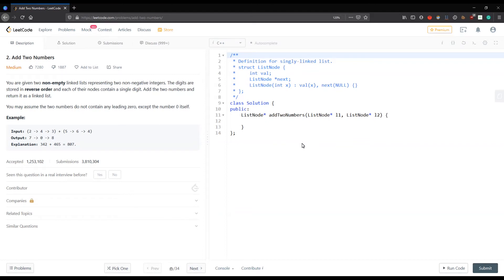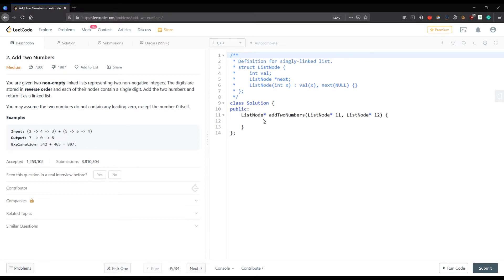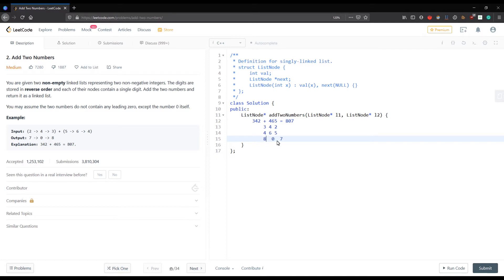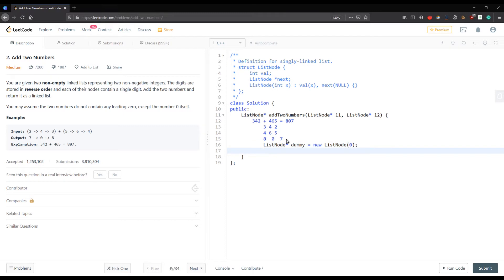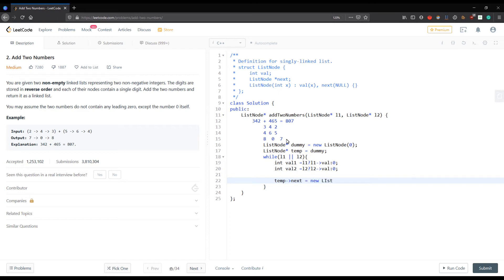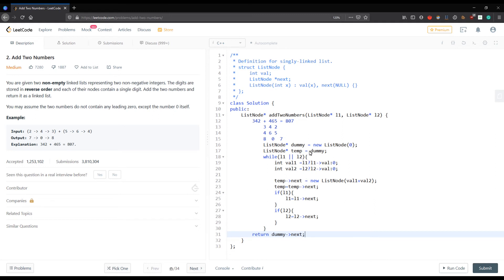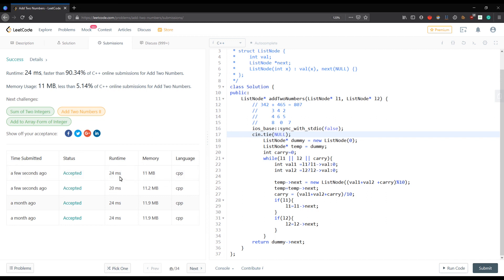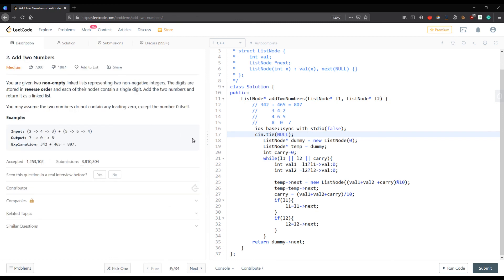Add Two Numbers Leetcode || Top-100-Liked-Questions Series || C++ || Interview Preparation